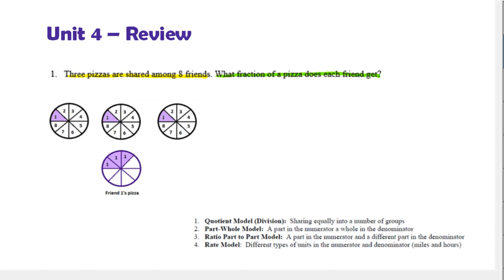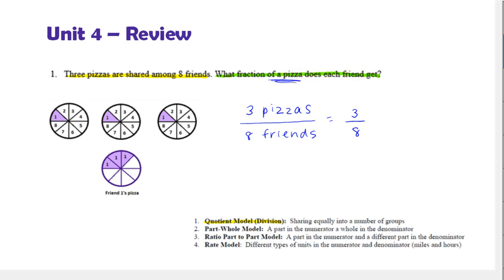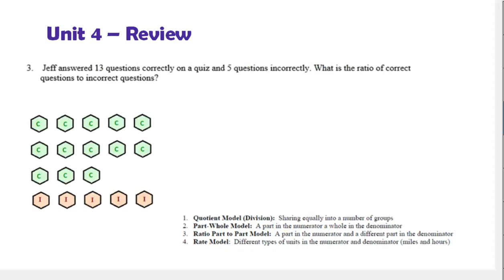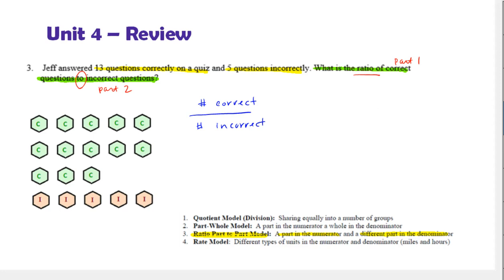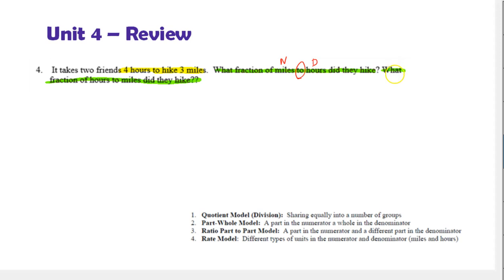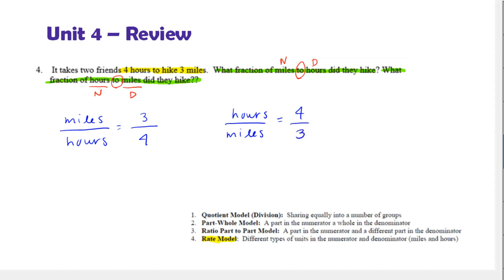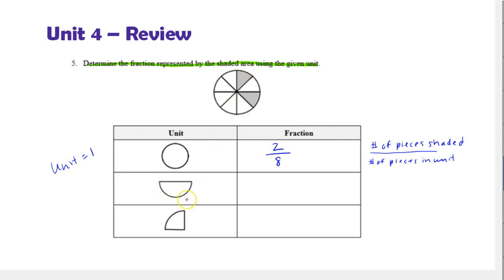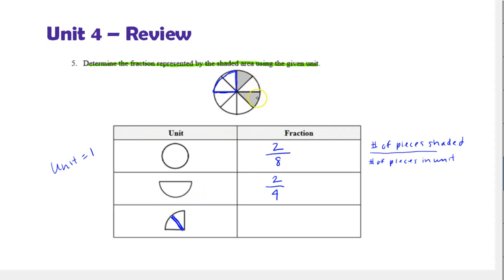Units 4 - 6 Review: Questions 1 - 5